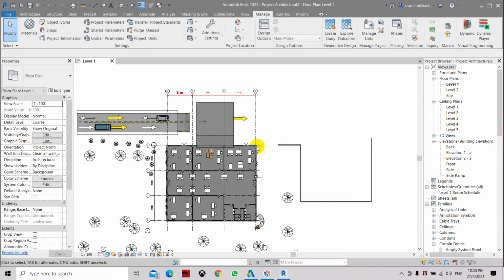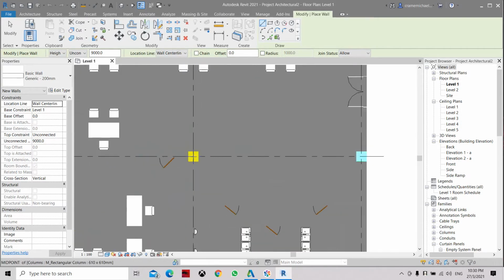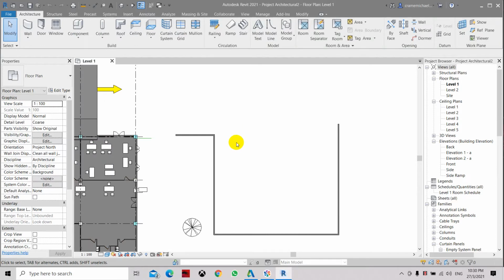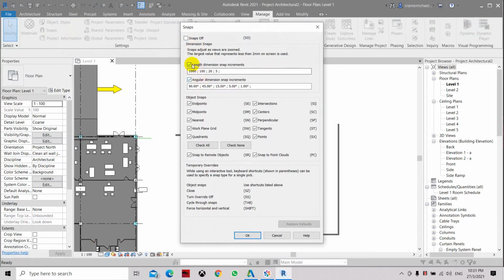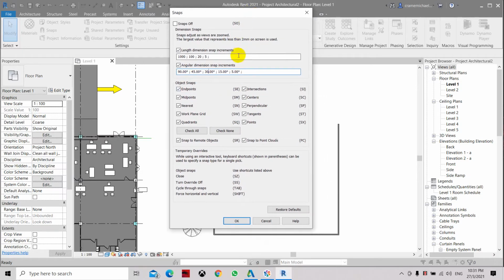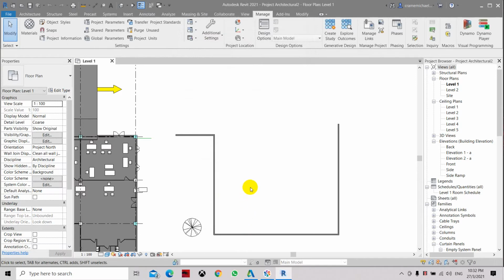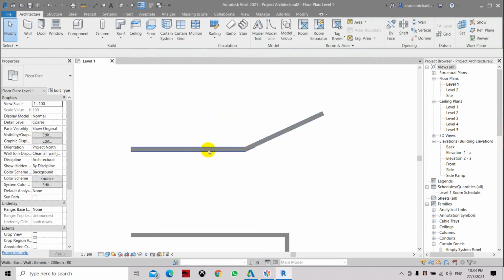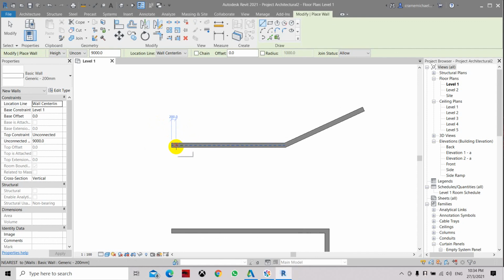Adjust Snap Settings In Revit